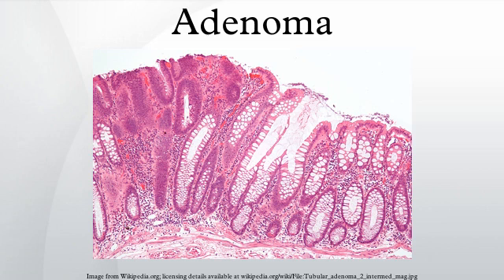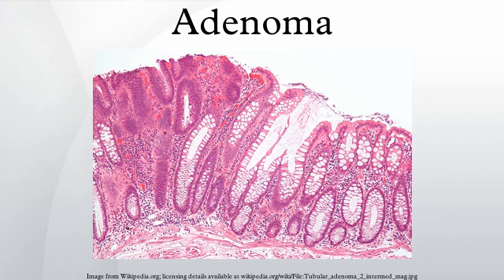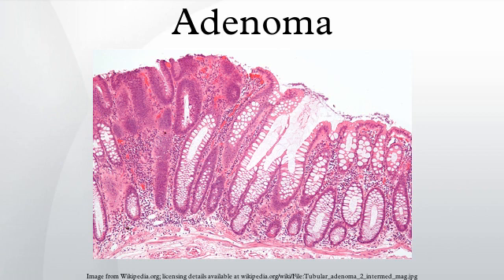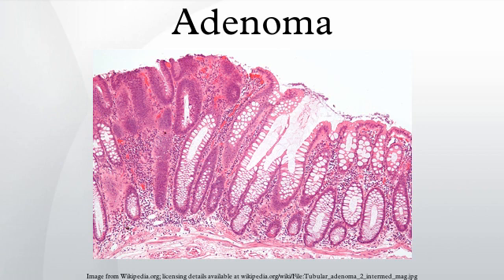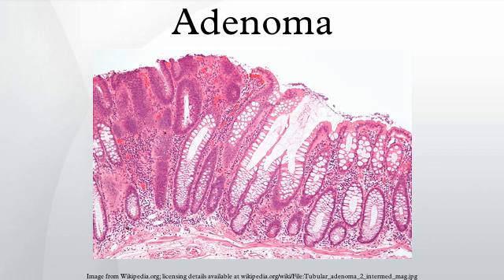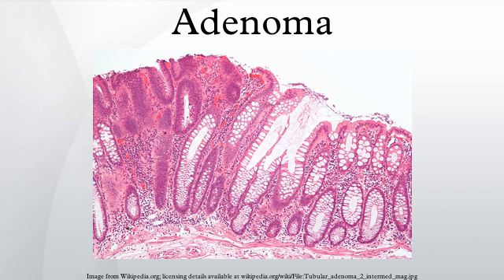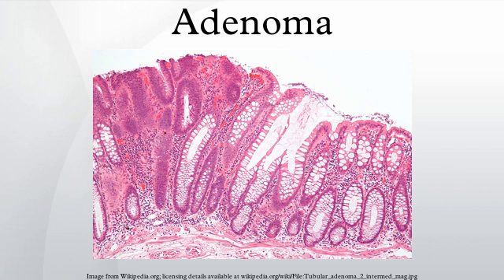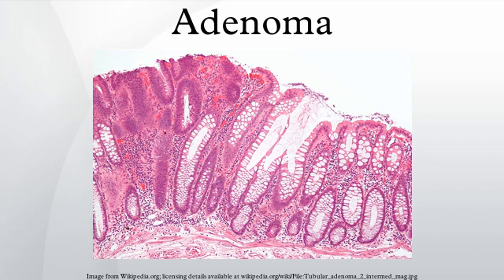Adenoma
An adenoma (from Greek αδένας, adeno-, "gland" + -ώμα, -oma, "tumor") (/ˌædɨˈnoʊmə/; plural adenomas or adenomata /ˌædɨˈnoʊmɨtə/) is a benign tumor of epithelial tissue with glandular origin, glandular characteristics, or both. Adenomas can grow from many glandular organs, including the adrenal glands, pituitary gland, thyroid, prostate, and others. Some adenomas grow from epithelial tissue in nonglandular areas but express glandular tissue structure (as can happen in familial polyposis coli). Although adenomas are benign, over time they may transform to become malignant, at which point they are called adenocarcinomas. Even while benign, they have the potential to cause serious health complications by compressing other structures (mass effect) and by producing large amounts of hormones in an unregulated, non-feedback-dependent manner (causing paraneoplastic syndromes). Some adenomas are too small to be seen macroscopically but can still cause clinical symptoms.